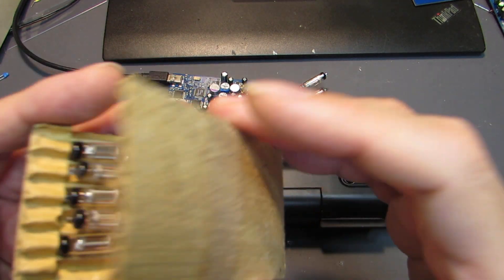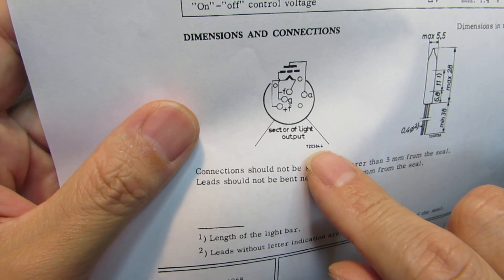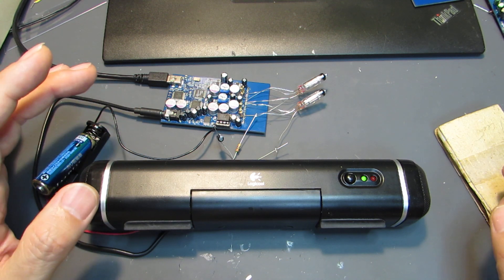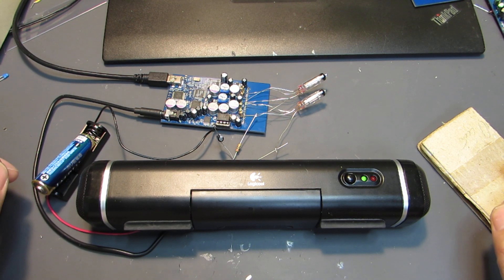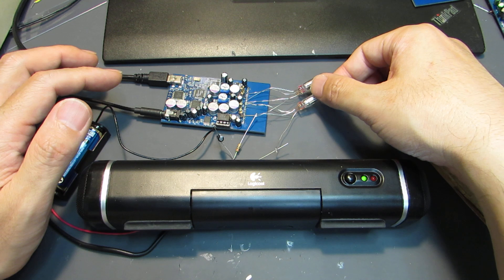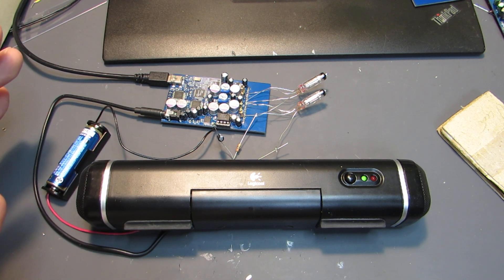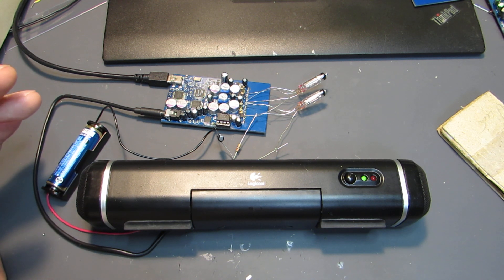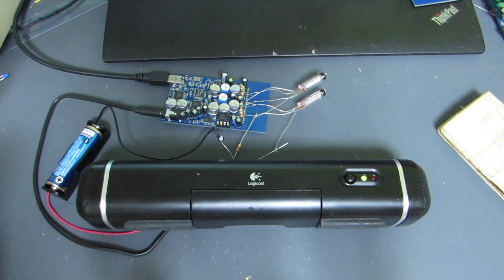VFD (DM160) works as triode for audio?,,, naturally?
I got VFD (DM160) from Ukraine, and simply swapped with Nutube,,, and it works! actually!